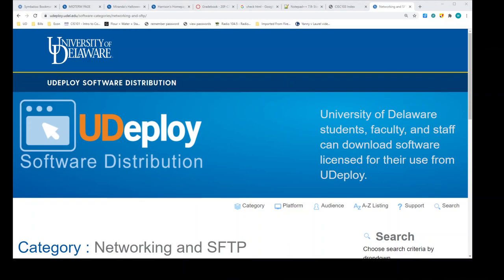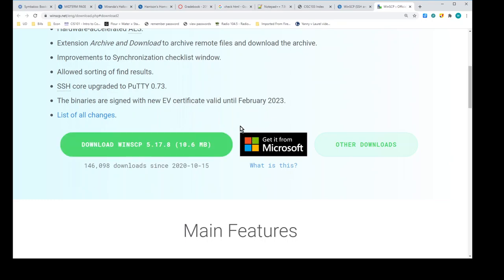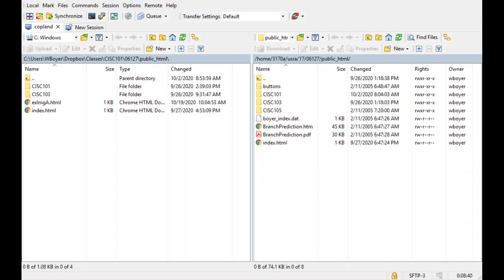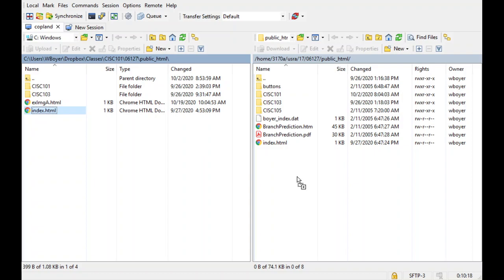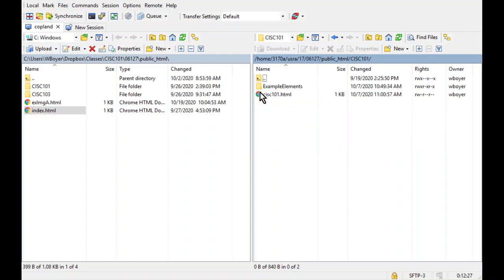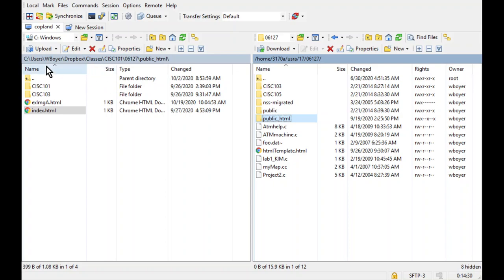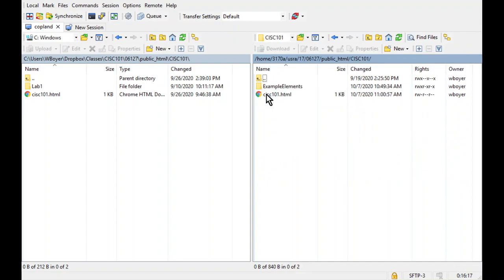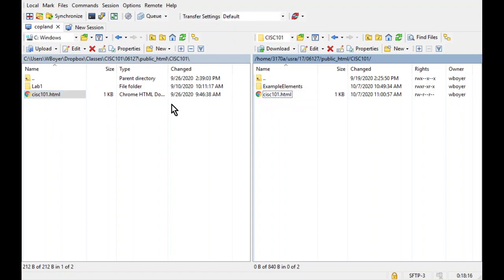SFTP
Download and install:
WinSCP (Windows)
Fetch (MAC)